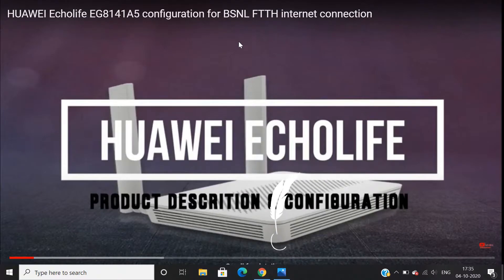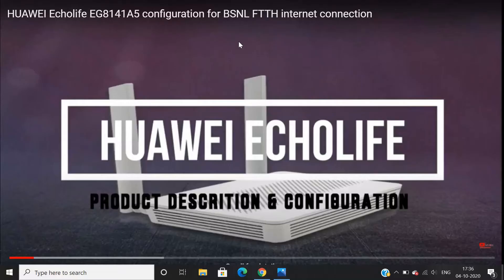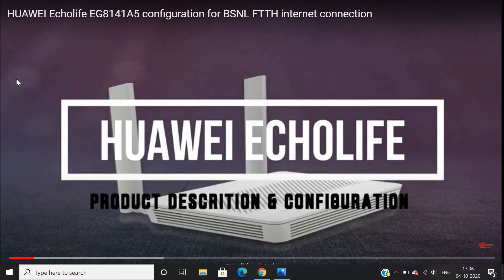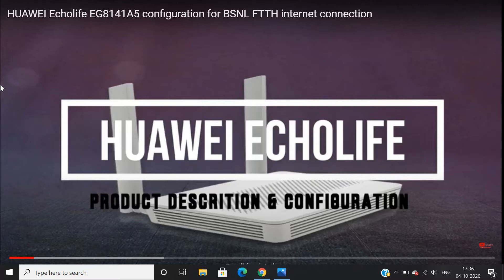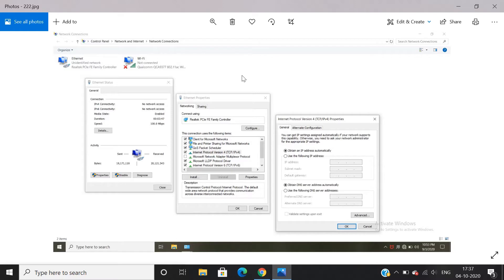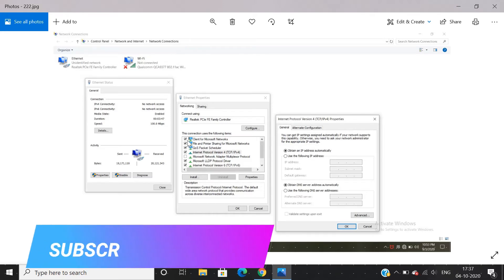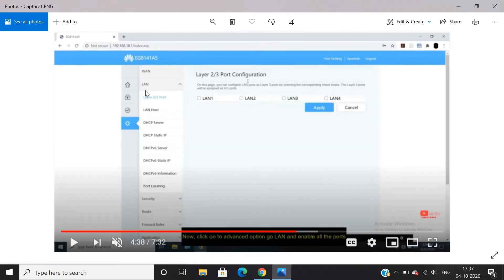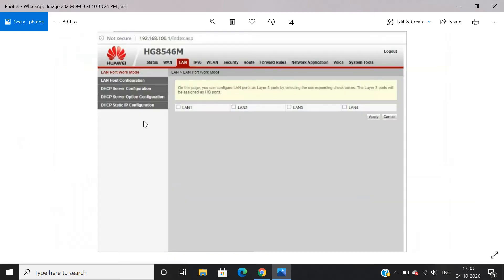Unidentified network issue with HUAWEI HG8546M & EG8141a5 ONU/ONT solved..!!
This video is about solving the unidentified network issue when connected via LAN cable for HUAWEI HG8546M & EG8141a5.

IMPORTANT NOTE:
Connect via Wi-fi, enter configuration page, enable the ports

Intro: (0:00)
Common issue: (0:42)
HUAWEI EG8141a5: (2:17)
HUAWEI hg8545: (2:46)
Conclusion: (3:00)